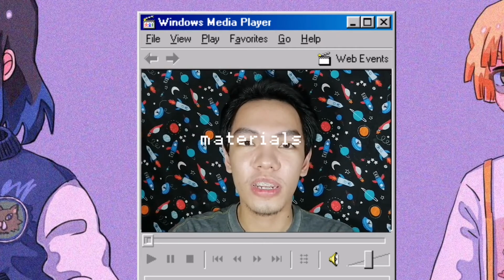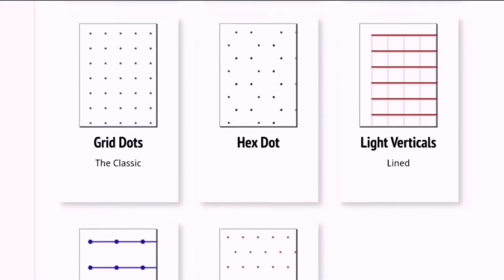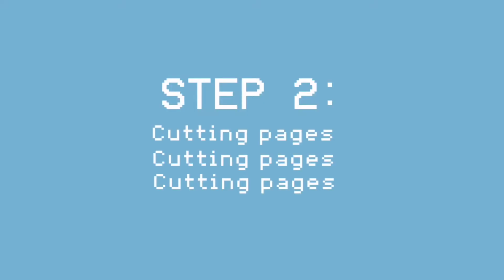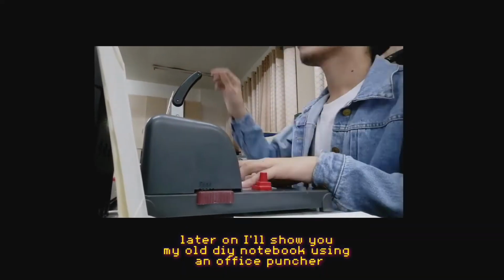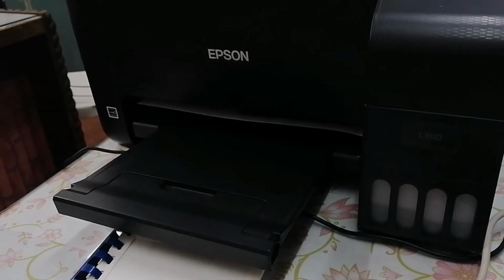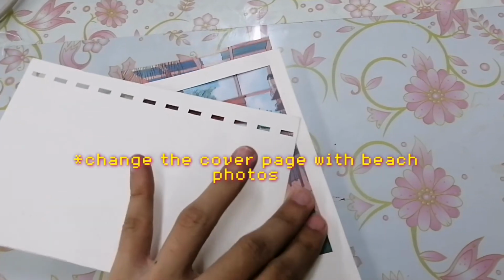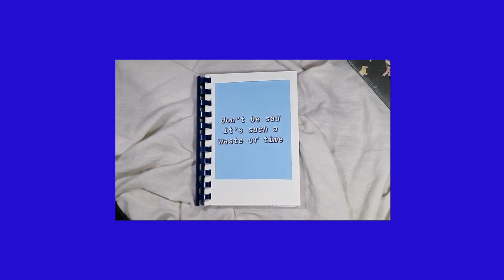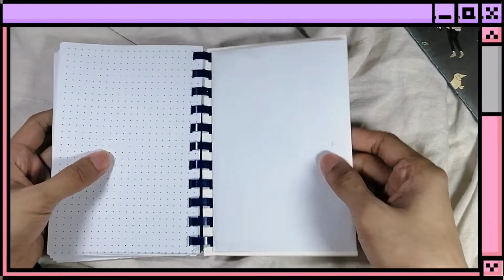diy bujo notebook 📔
DIY Bullet Journal Notebook